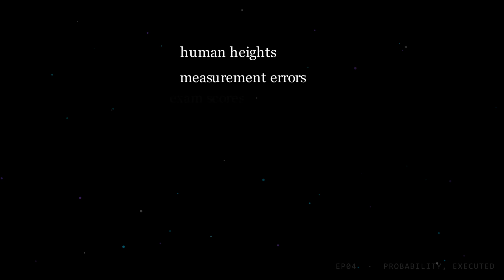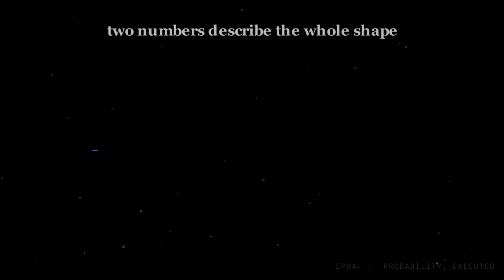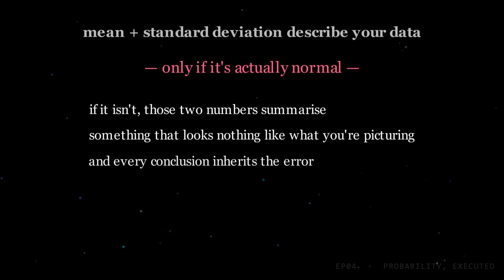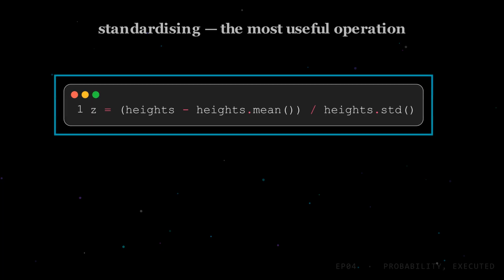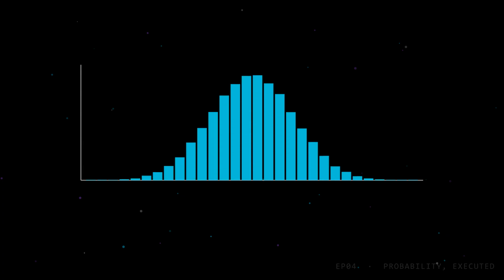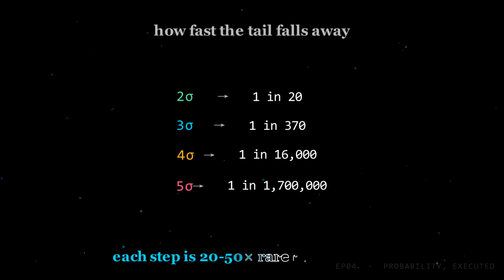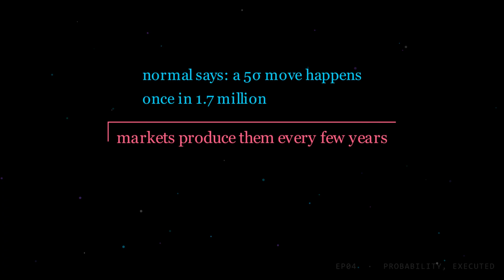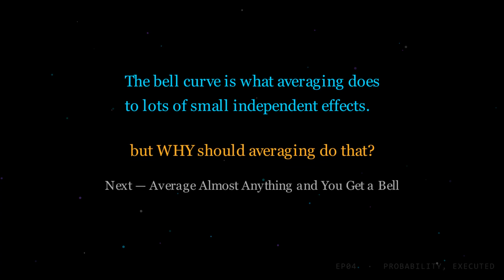The Shape That Shows Up Everywhere (The Normal Distribution in Python)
The bell curve isn't a law of nature. It's what averaging does to almost anything.

Generating, fitting and testing normal data — the 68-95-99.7 rule verified by simulation, and an honest look at when assuming normality will hurt you.

CHAPTERS
0:00 Cold open
0:29 What we're building
0:51 The pen-and-paper way
1:21 Where that breaks
1:47 Setting it up
2:10 The line that does the work
2:41 Running it
3:04 Seeing the shape
3:30 Turning N up
4:01 Using this for real
4:29 The honest caveat
5:06 One sentence, and what's next

This series is the Python coding companion to the channel's Probability series (the whiteboard theory episodes) — start there first for the conceptual foundations, or jump straight into the code here if you just want the simulations.